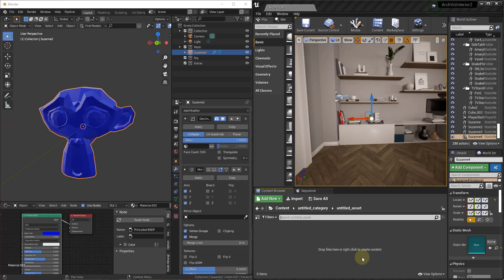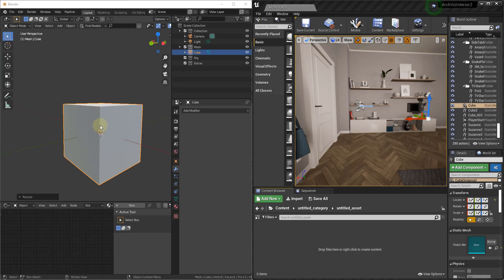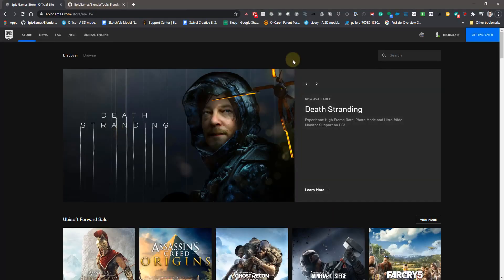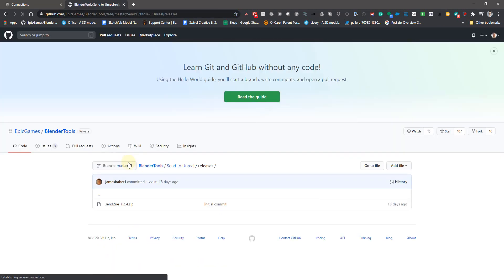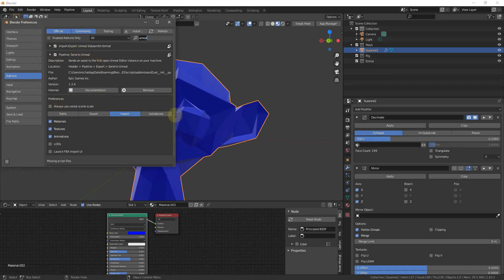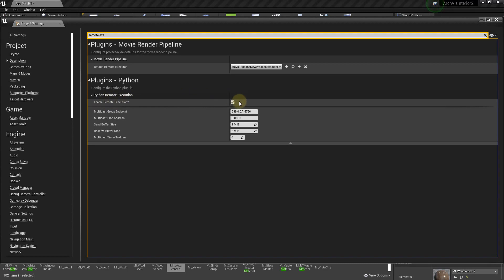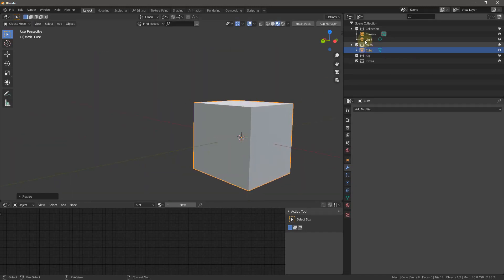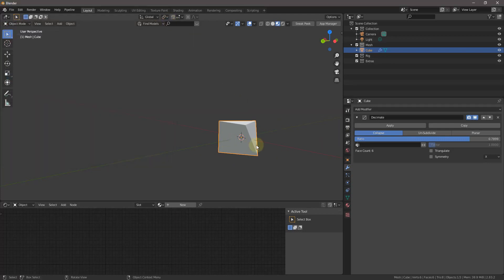How to install "Send to Unreal" Add-on from Epic Games in Blender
Now with a Blender to Unreal Addon called AP GameTools!

This video is mostly about how to install the "Send to Unreal" Add-On. Once you've installed it, make sure to check out this video for more how-to information:

0:00 Introduction
0:48 Quick look at the Add-On
2:54 Installation steps
8:15 Setting up your mesh properly in Blender
10:21 Final thoughts

I've included a download link here, so you don't have to go through Github if you don't have an account or just want to save some time.

@Unreal Engine @Blender